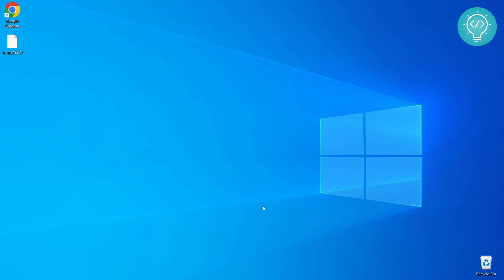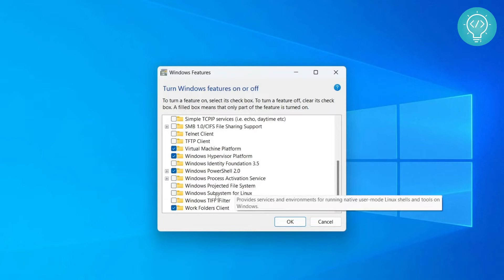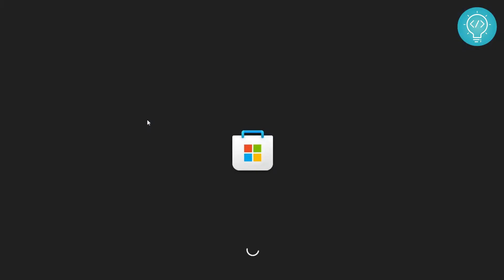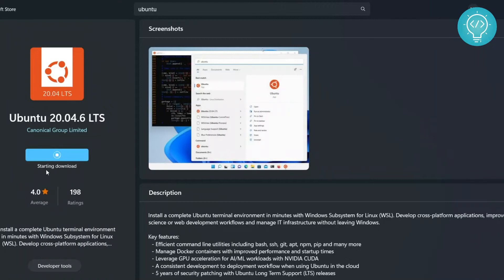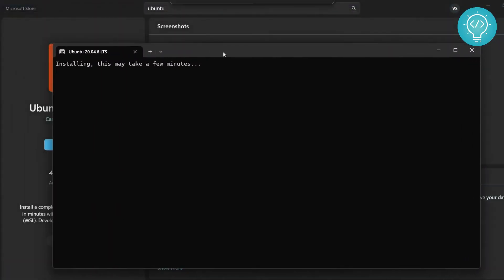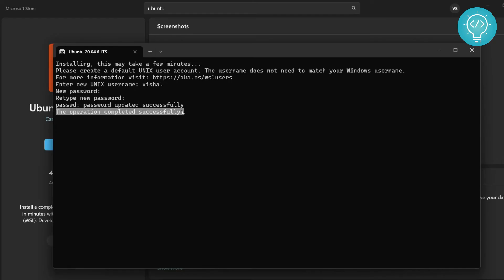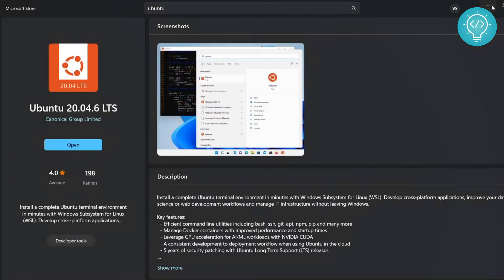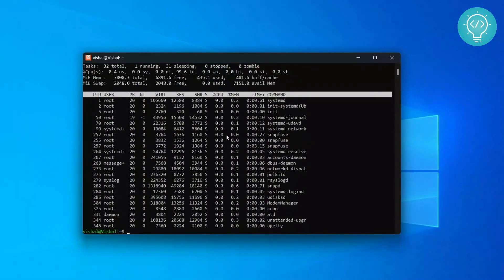How to Install Ubuntu 22.04.6 On Windows 10 (New Official Method)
In this video I'll show you how you can Install Ubuntu 22.04.6 on your windows 10 machine. Installing Ubuntu 22 on your windows 10 involved the following two steps:
1. Enable WSL on your windows 10 machine
2. Download and Install Ubuntu 22.04.6 from the Microsoft Store